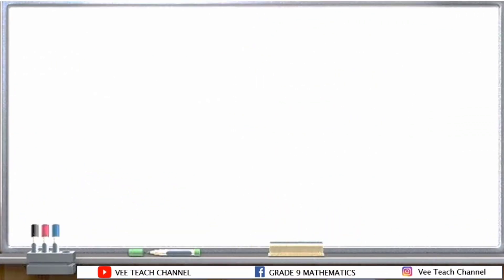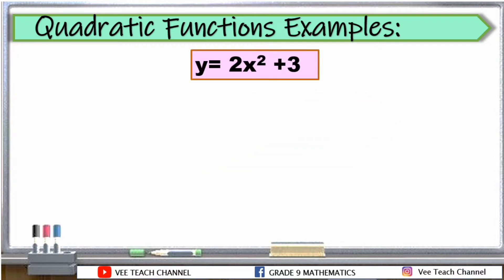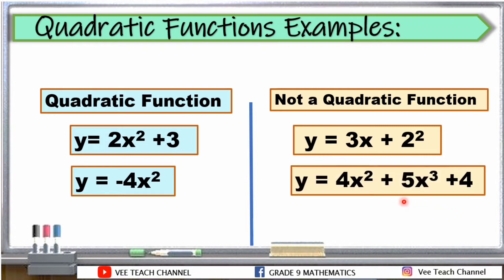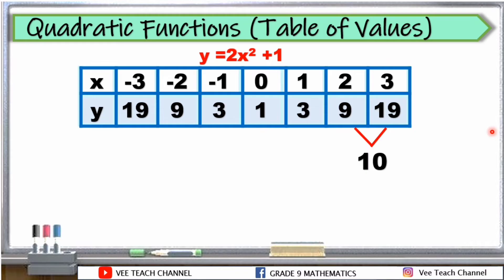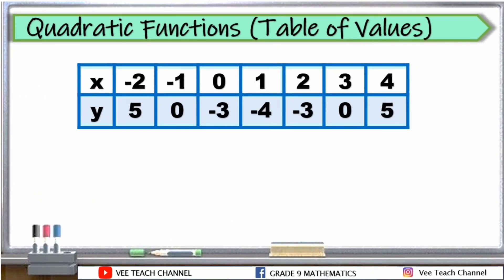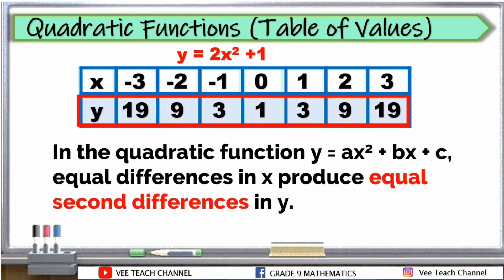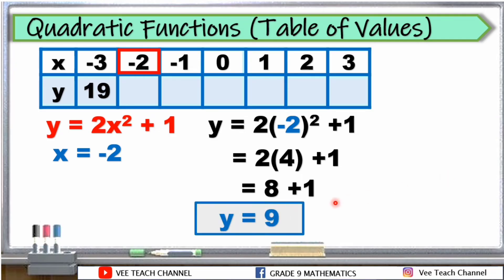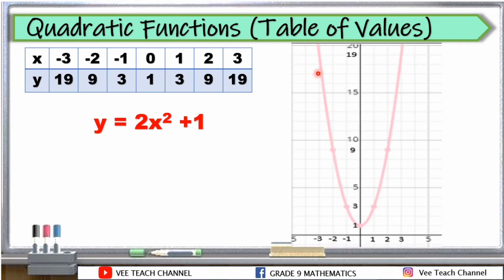REPRESENT QUADRATIC FUNCTIONS USING TABLE OF VALUES, GRAPH AND EQUATION MELC 11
MELC 11 Represent  a quadratic function  using:  (a)  table  of values; (b) graph; and (c) equation.

TIME STAMP:
0:00 Intro
0:51 Definition of QF
2:01 Examples of QF
5:24 Table of Values of QF
14:00 Graph of QF
15:30 Parabola
16:18 Exercises

Facebook Page : GRADE 9 MATHEMATICS